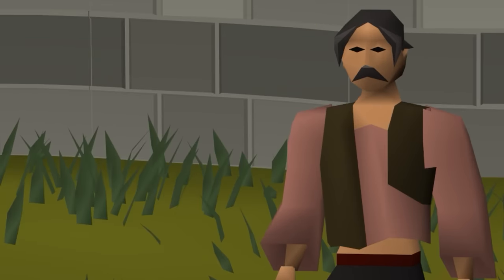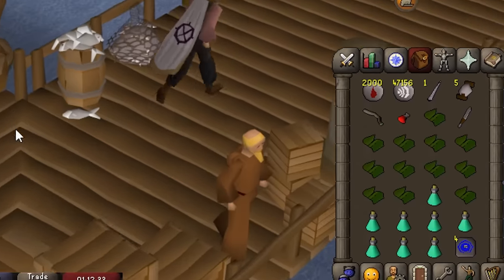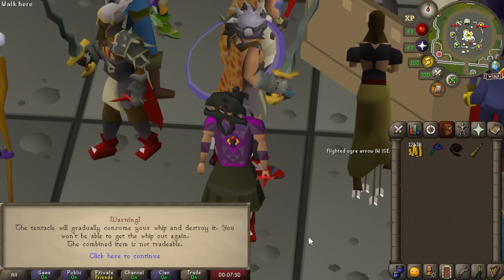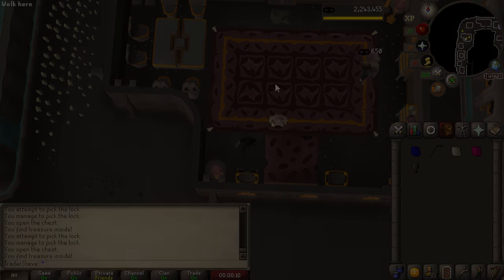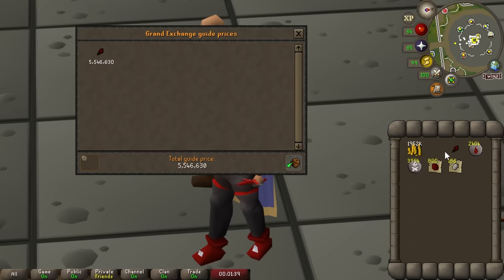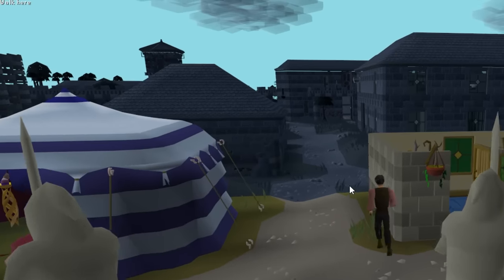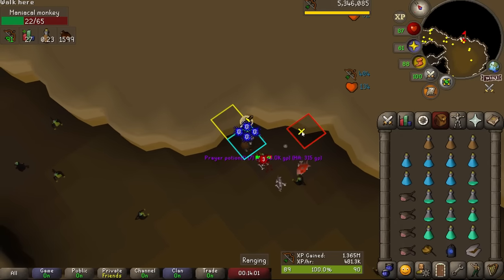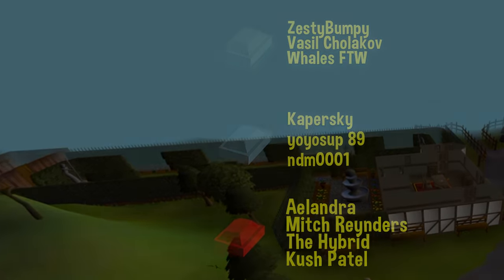I Found Runescape's Two Best Skilling money Making methods! Trader Steve #16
Trader Steve has progressed far enough finally to start unlocking some premier money making methods. We are getting access to not only some amazing combat money makers, but also skilling.

Today we take on our first demonic gorillas task, but also unlock multiple new top tier money making methods. I have been working towards some of these methods for months now at this point. The money is going to start rolling in, and we are going to need it to afford the ever increasing chunk cost.

Rules:

-This is a main account that has access to the grand exchange.
-Money can be earned in any way, but no trading or transferring money over to Steve.
-Once a unique rare item from the list has been purchased a new adjacent chunk can be chosen. (I will allow an exceptions to use natural forms of transport such as ships, boats, canoes, minecarts etc
-To unlock new chunks each new item must be unique and not a repeat.

Music Used

Music Used
Krik

Clan Chat:
"FlippingOSRS"

ZestyBumpy
Kai
Cayden Blacklaws
Kapersky
Aelandra
TheJourneyMan
Mitch Reynders
Kush Patel
yoyosup 89
DrBenDovah
The Hybrid
ndm0001
MageOfLink
Whales FTW
Teflecter
Vasil Cholakov
Michael